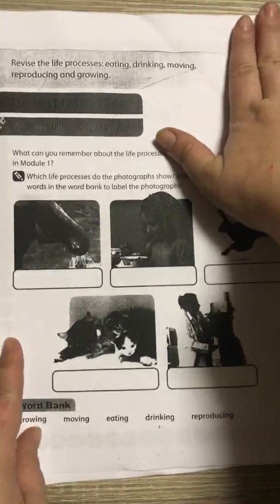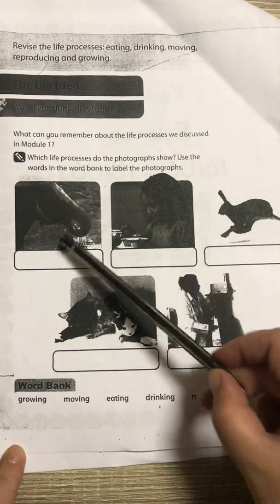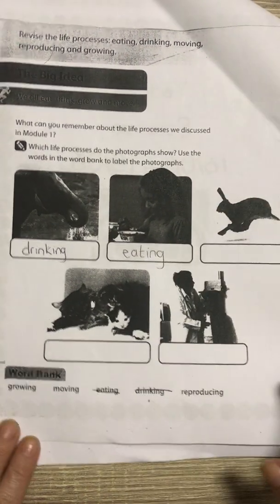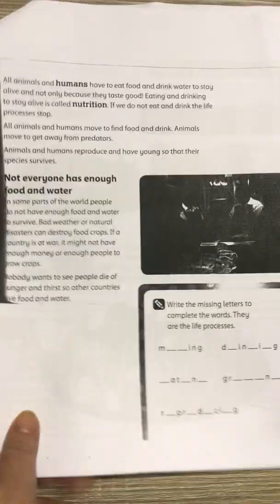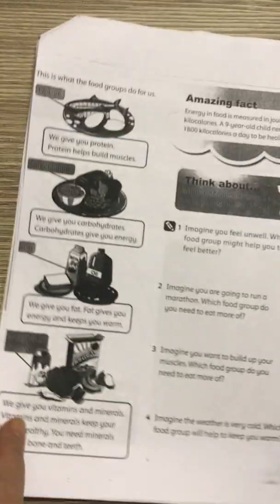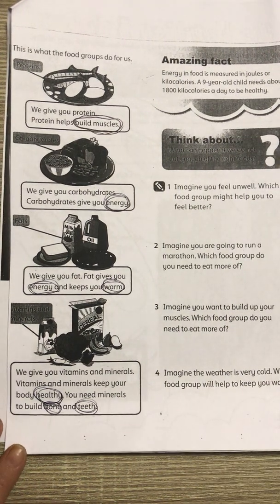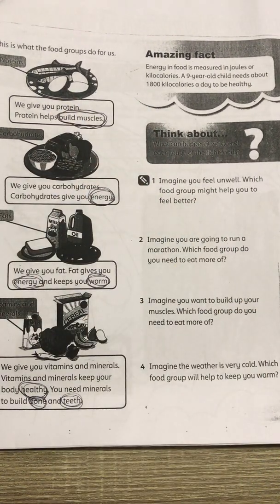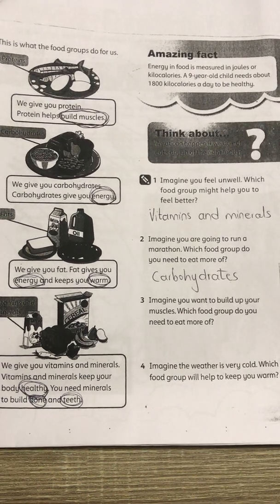16 June 2021, Wednesday - Science